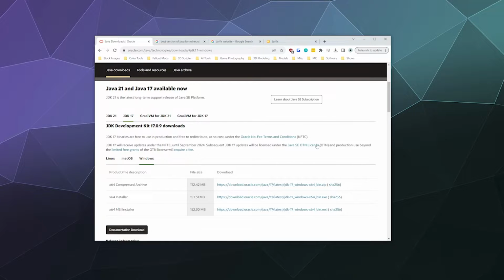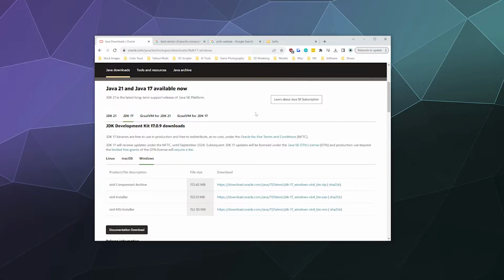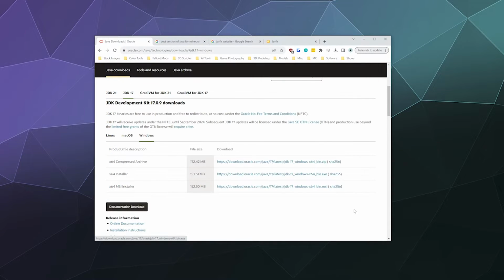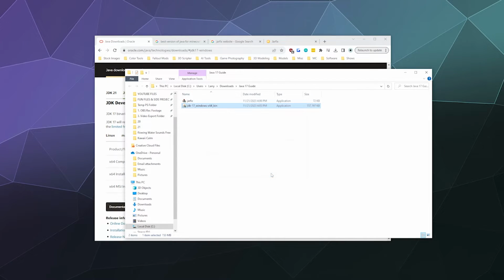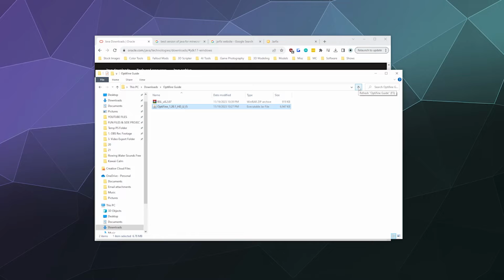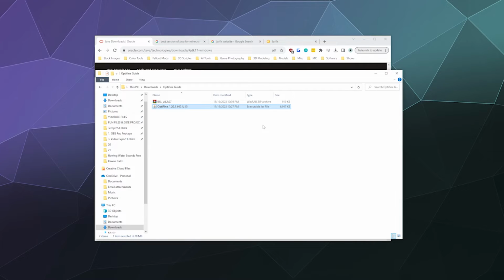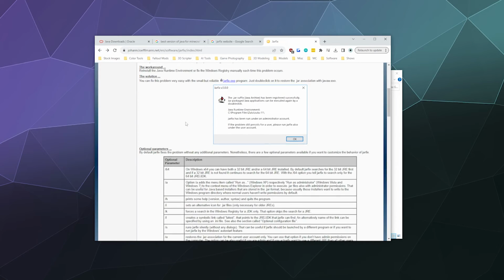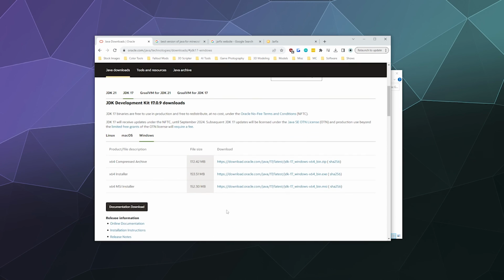How to Install JAVA 17 so you can Play Minecraft 1.18 or Higher (1.20.2)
Fast step by step guide on how to Install/Upgrade your Java to Java 17, which is the recommended version of Java for minecraft versions 1.18 and higher. This includes recent additions like Minecraft 1.20.2.

Step 1: Go to Java's Website and Download the Appropriate version. In the video I show you how to download the installer for windows.
Step 2: Open the Folder where you saved the installer and double click to run the installer and update Java to Java 17.
Step 3: Close the Installer once complete and then test to see either by running minecraft or a jar file of your choice, and ensure that it works correctly.
Step 4: You're Done!
Optional Step 5: Run JarFixer in the event that your Jar files are no longer associated with Java. That can happen sometimes.